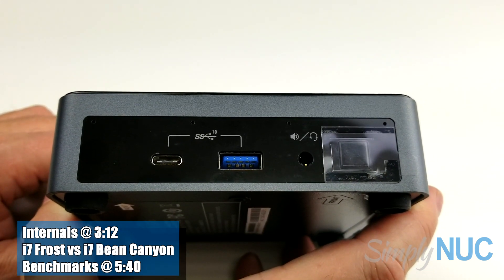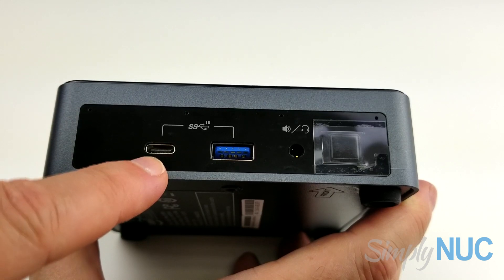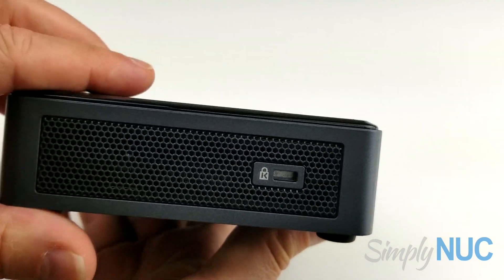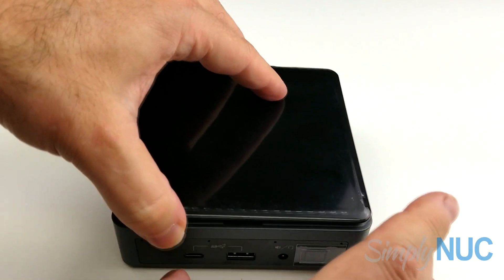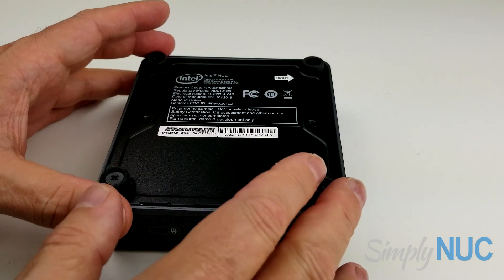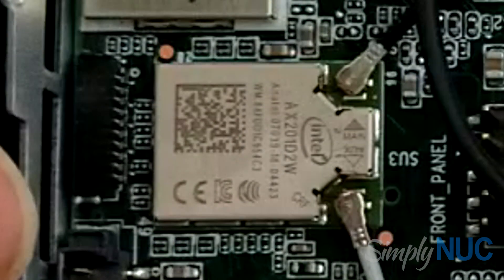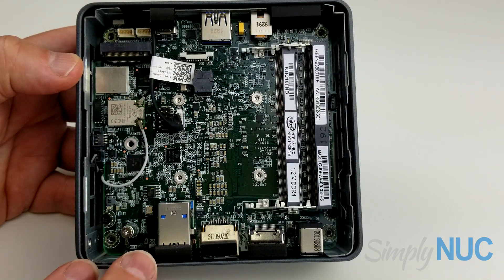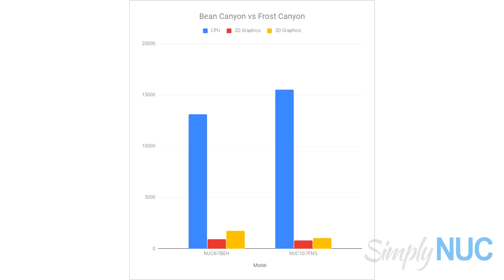New Intel NUC 10th Gen NUC10i3FNK First Look-Simply NUC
A full inside and outside overview of the new Frost Canyon NUC